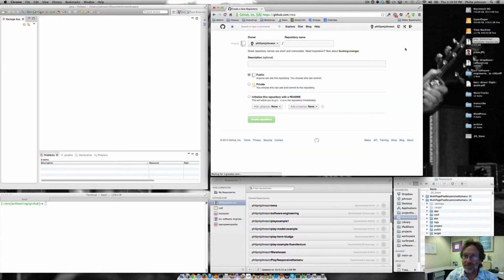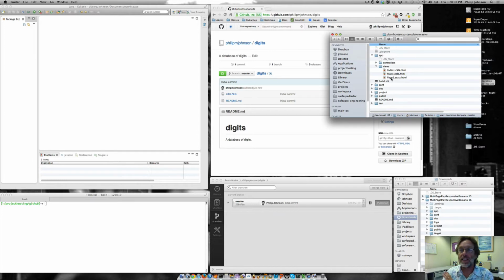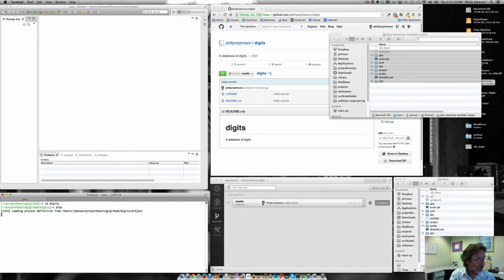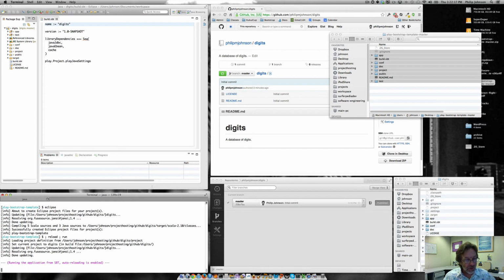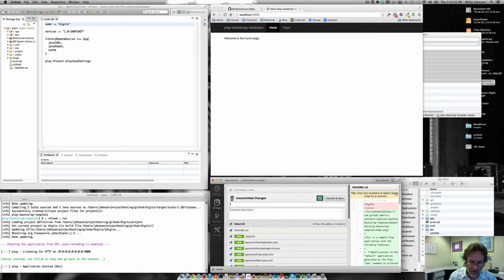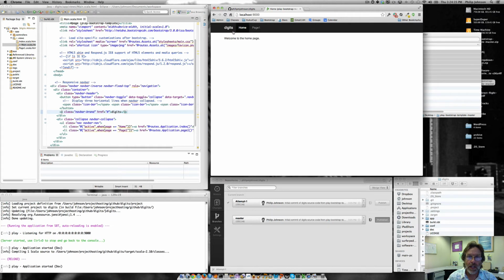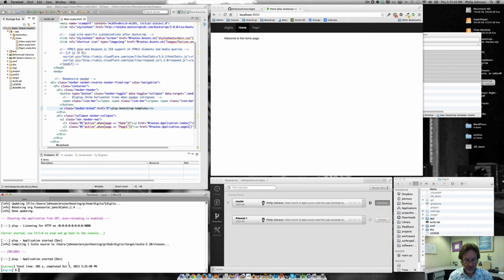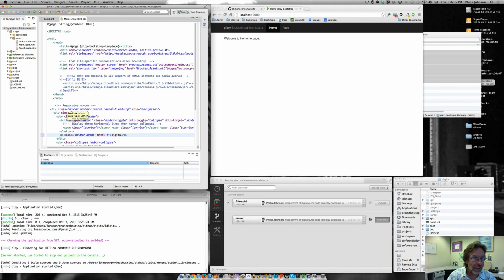Using GitHub for WODs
How to use GitHub to make repeating your WODs easier.